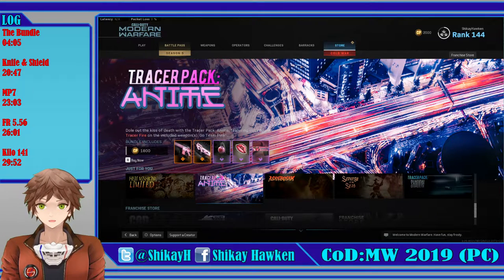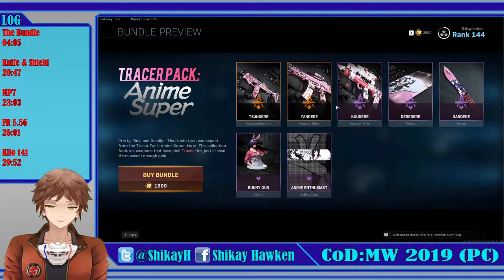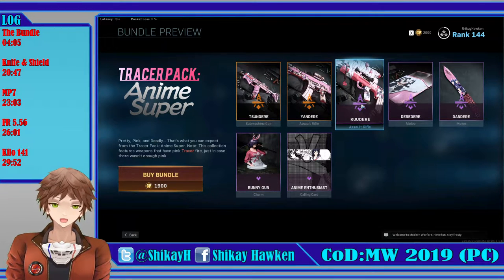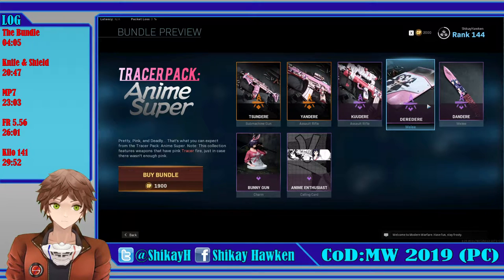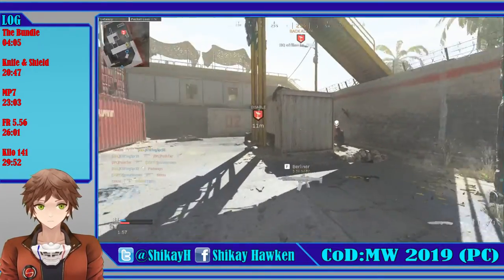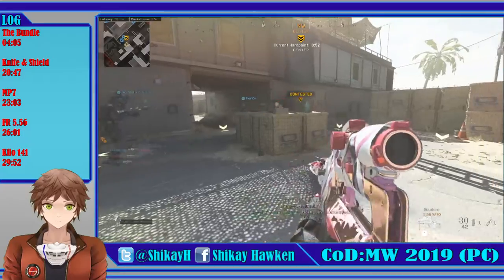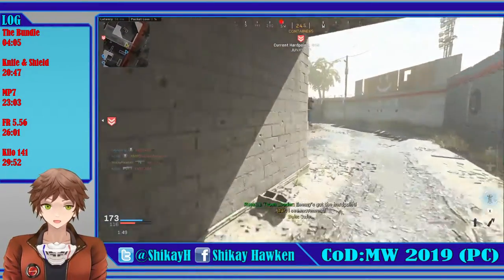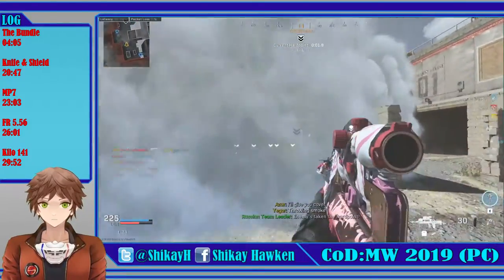[ COD:MW 2019 ] Anime Super Bundle First Look & Out Of The Box Impression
Well, I thought the other video is too short, so I decided to make this one just today!

Finally, they released the other anime bundle that was teased together with Mara cat girl operator. But I feel like you have a lot more value with this than Mara's bundle because we get 5 different weapons, a charm, and a calling card. Let's see how these weapon does right out of the box.